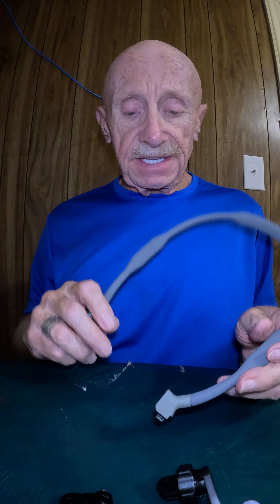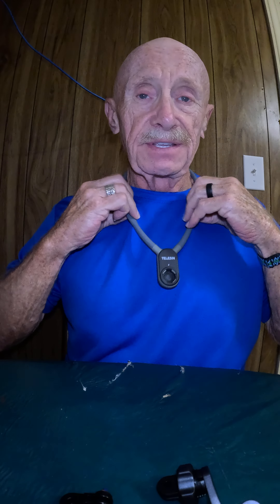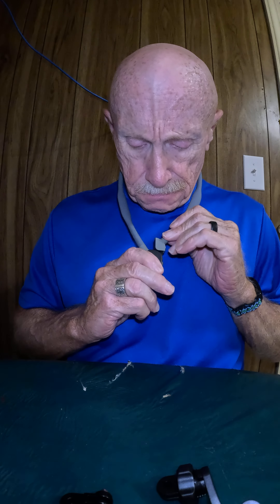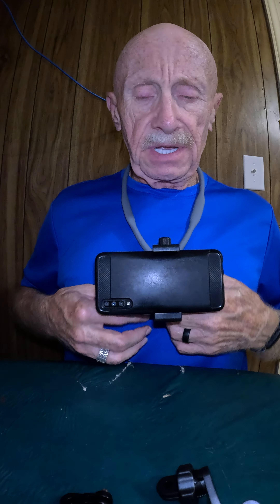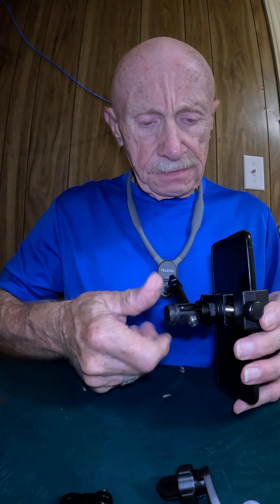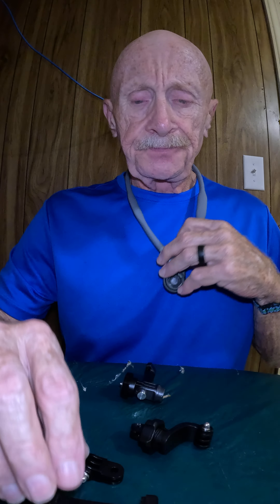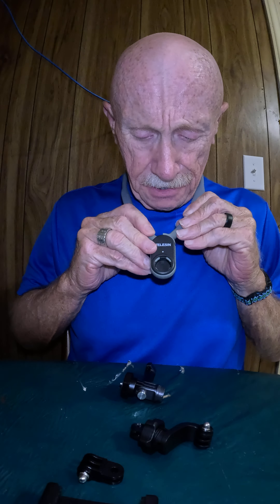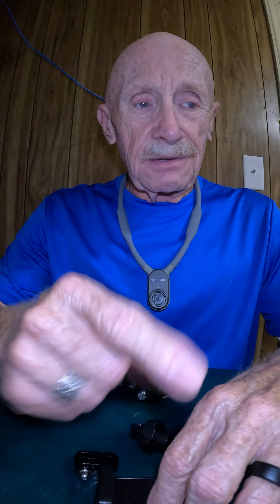GoPro must have! Best general purpose accessory for GoPro